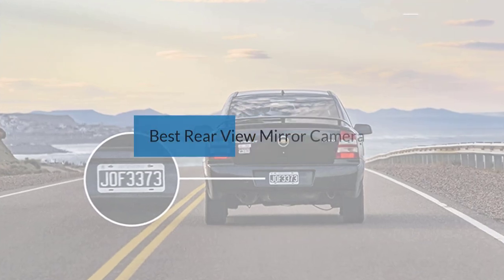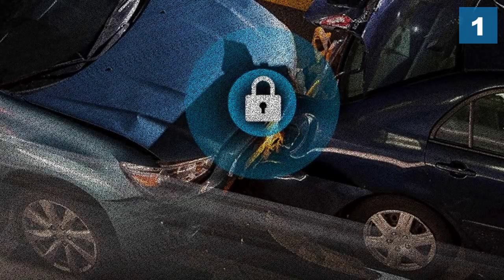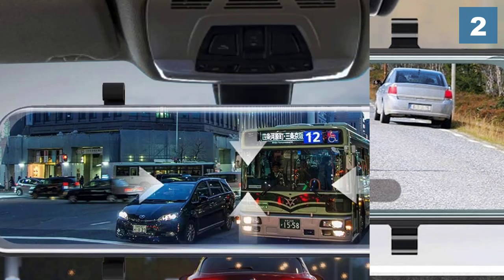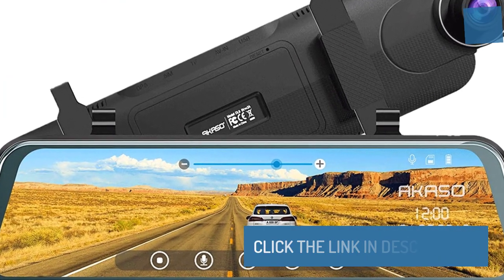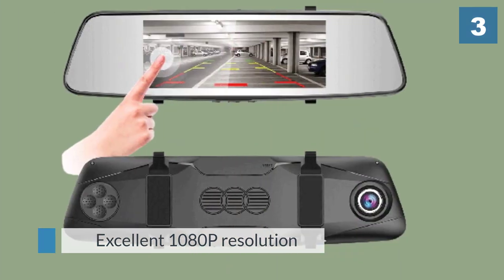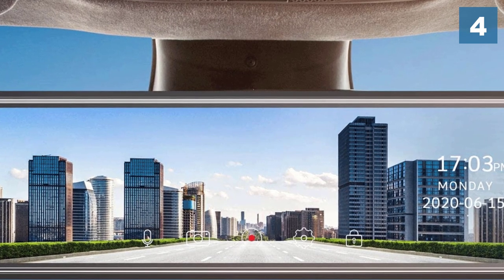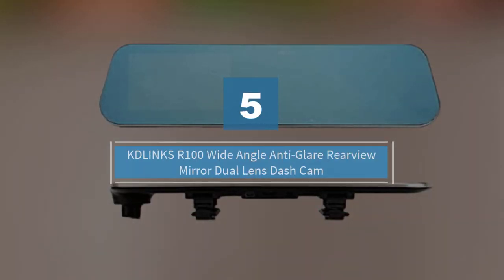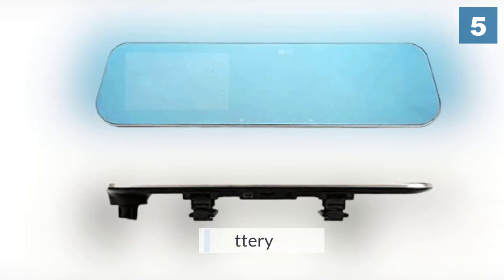Top 5 Best Rear View Mirror Camera Review in 2024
Best Rear View Mirror Camera featured in this video:
0:16 1. VanTop H610 10" 2.5K Mirror Dash Cam
1:13 2. AKASO Mirror Dash Camera for Cars
2:09 3. Pruveeo D700 7-Inch Touch Screen Backup Camera Dash Cam
3:06 4. TOGUARD 12" 2.5K Mirror Dash Cam
4:07 5. KDLINKS R100 Wide Angle Anti-Glare Rearview Mirror Dual Lens Dash Cam

What Is a Rear View Mirror Camera?
With the wide assortment of dash cameras available, numerous individuals decide to go with the rearview mirror mounted dash cams. This is normally a direct result of their simple introduction and area on the windshield which doesn't impede your permeability or cause any lawful issues for the mounting area, as it replaces the stock rearview mirror on the windshield of your vehicle and doesn't discourage your view. These dashcams appear as though a rearview mirror and can help forestall burglary as they look like the aspect of the vehicle.

What is the Best Rear View Mirror Camera?
If you are looking for the top Rear View Mirror Camera, then you are in the right place. Because we are here to help you pick the best product available in the market. The Autos Square team strives to collect as much information as possible, read tons of reviews from actual users, and rank the products based on different factors like quality, value for the price, the reputation of the manufacturers, etc. Please let us know if you have something in your mind in the comment section.